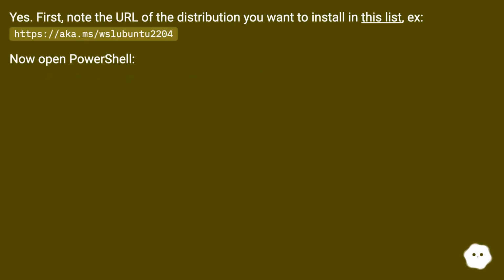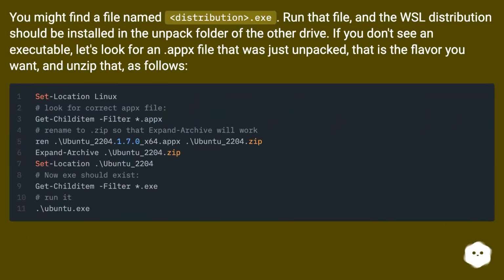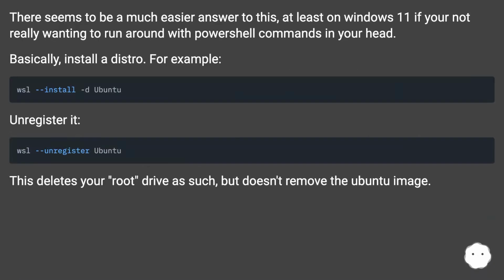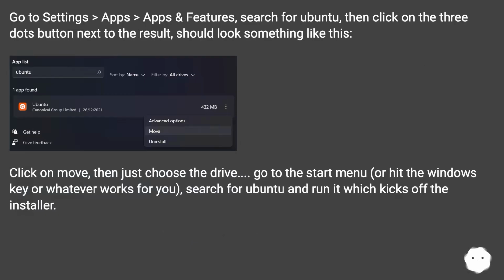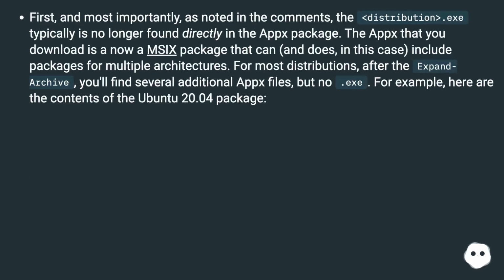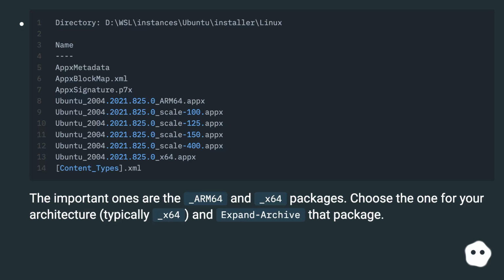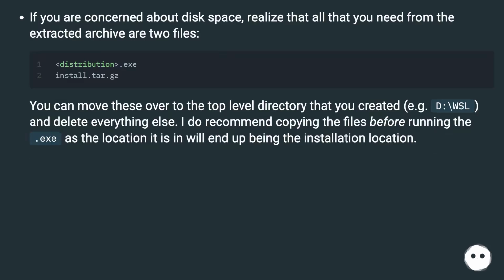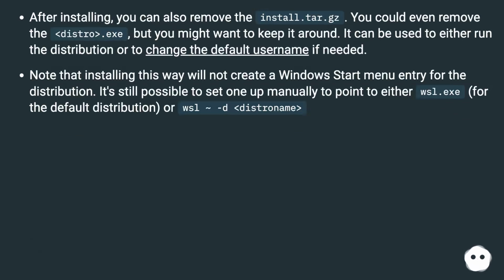Is there any way to install WSL on non-C drive?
Chapters
00:00 Is There Any Way To Install Wsl On Non-C Drive?
00:23 Accepted Answer Score 53
01:30 Answer 2 Score 13
02:22 Answer 3 Score 6
04:45 Answer 4 Score 3
05:07 Thank you